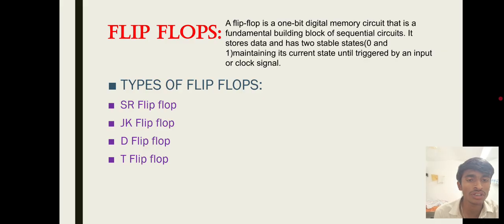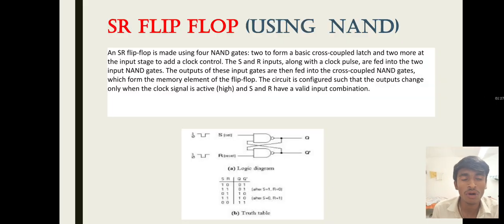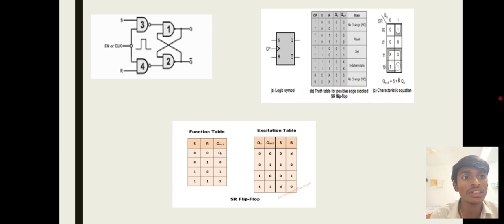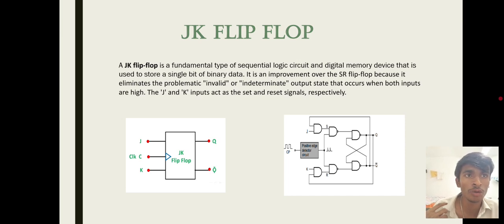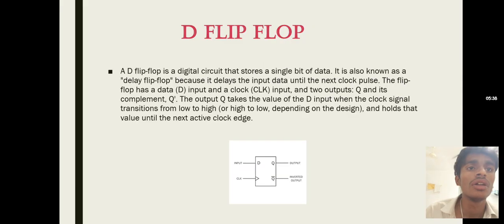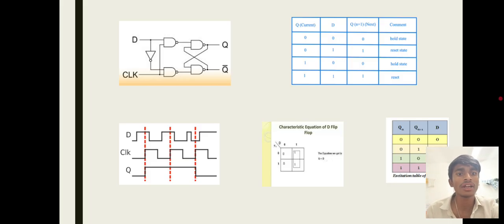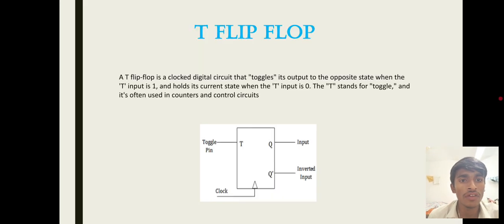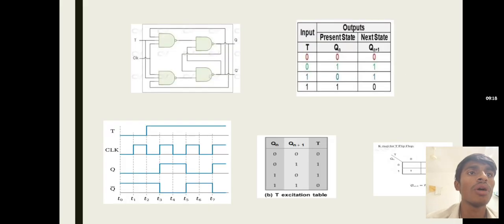November 15, 2025